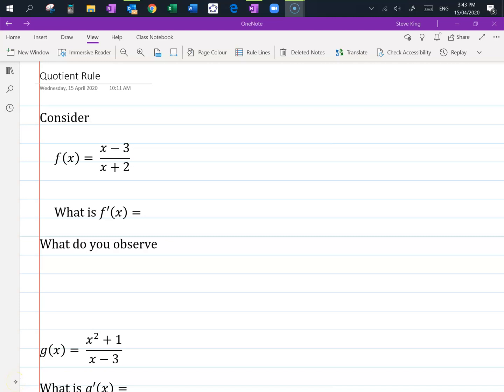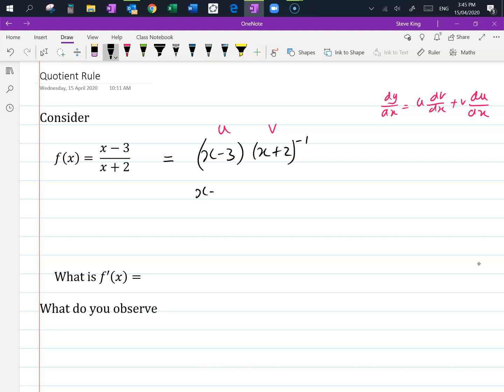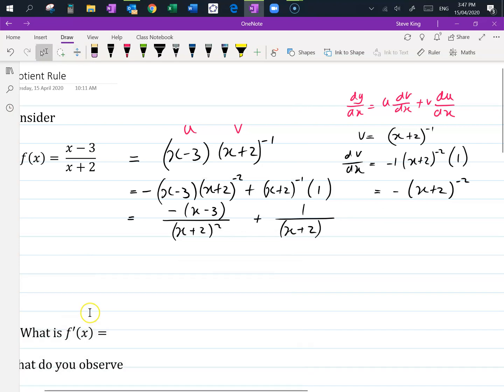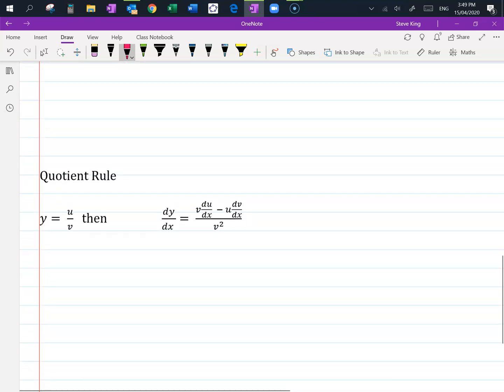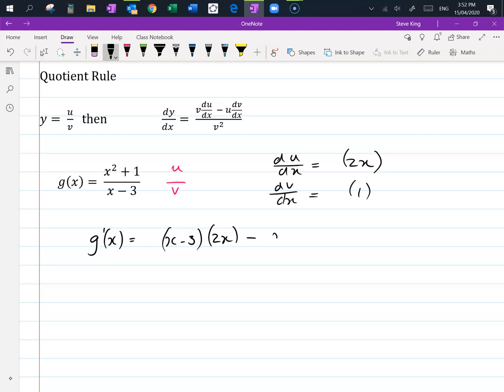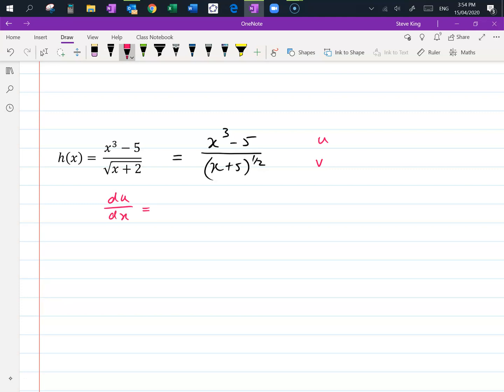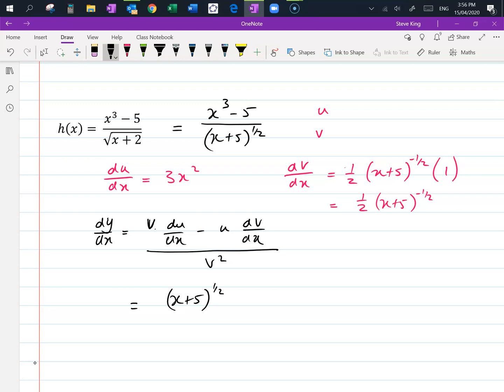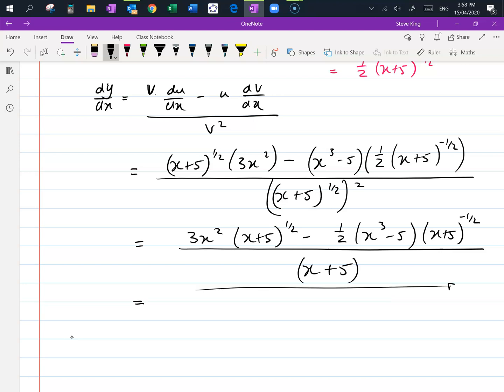A2 Quotient rule